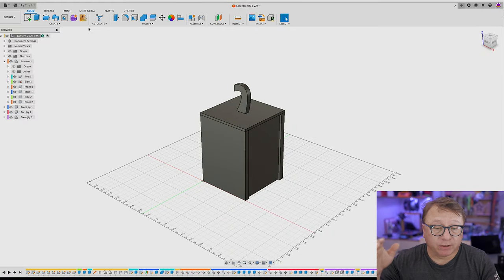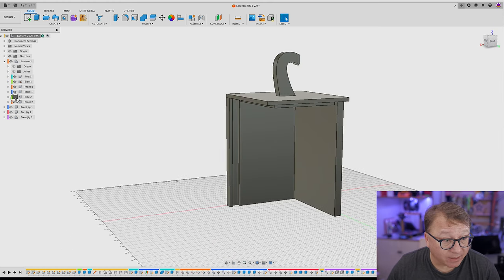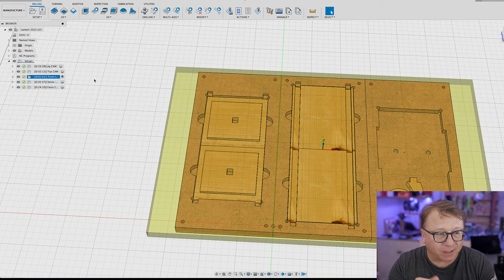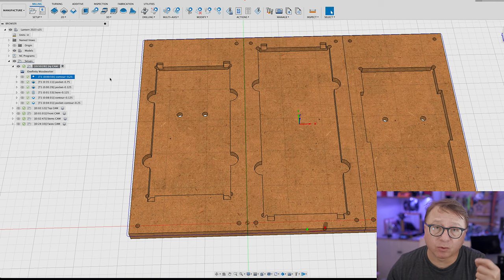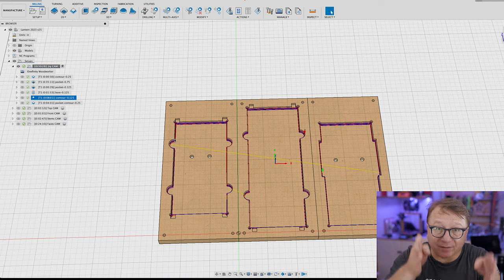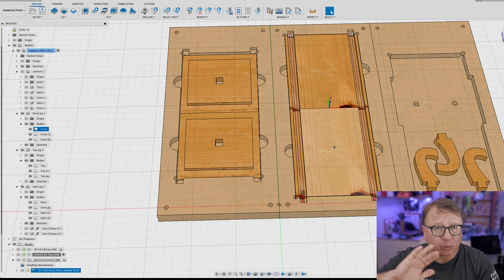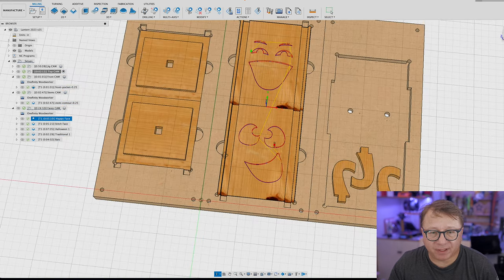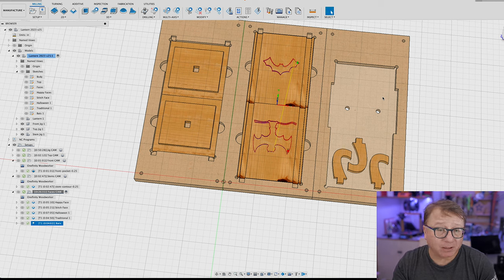INCREASE profit and DECREASE production time!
How to increase profit and decrease production time using a jig to mill multiple components at the same time. You can make one of these halloween and holiday lanterns in less than 20 mins using this technique.

Parts used in this video:
3/4” Bowl Bit
1/8” End Mill
1/4” End Mill
Recommended Bits